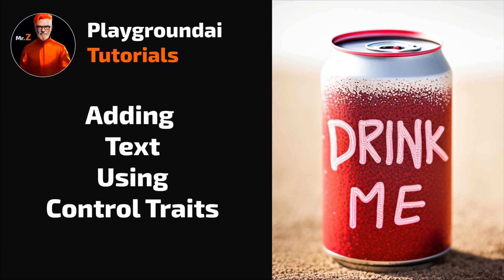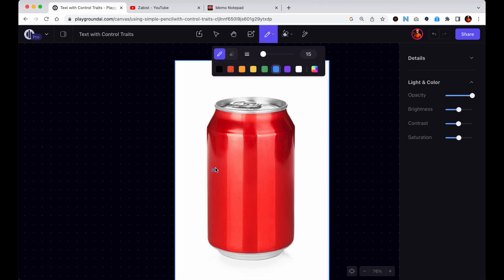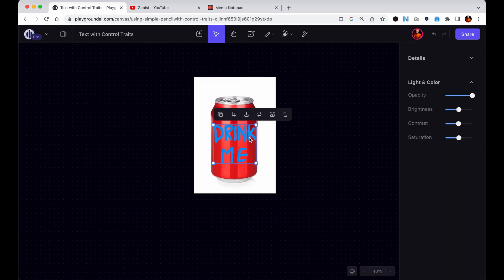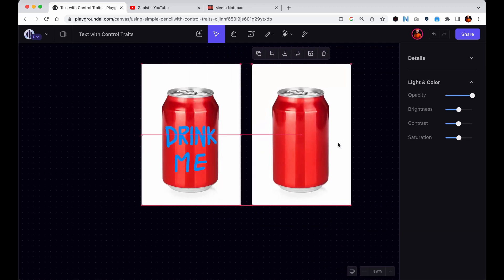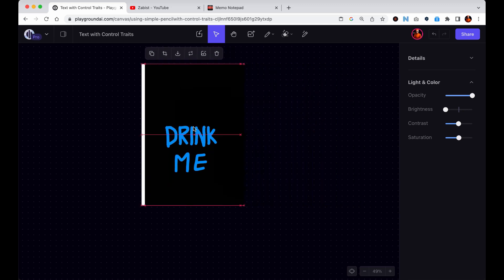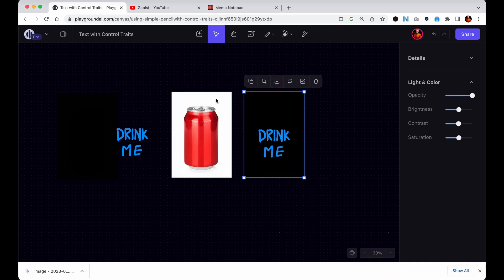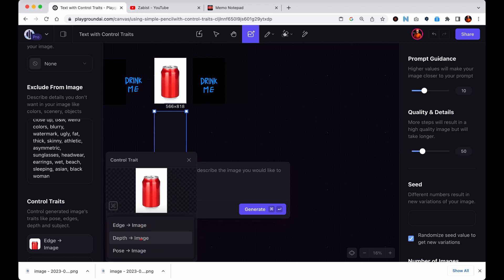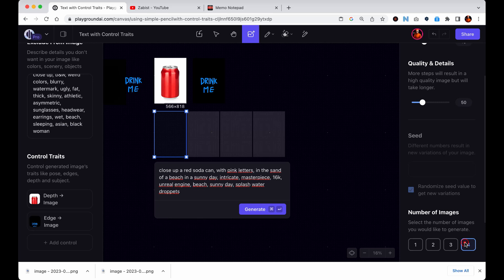Adding Text using Control Traits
In this video, we explore a way to add text to your images using the Control Traits feature